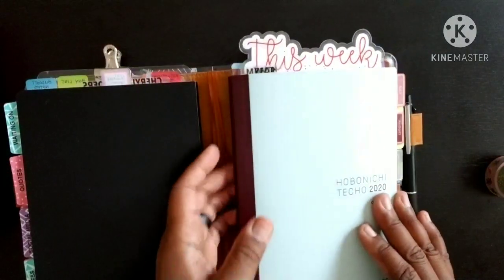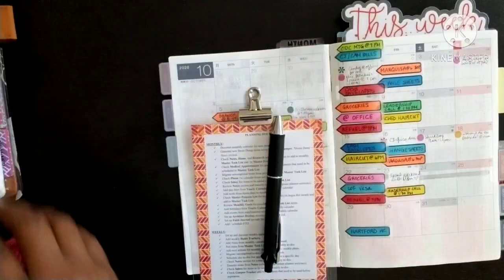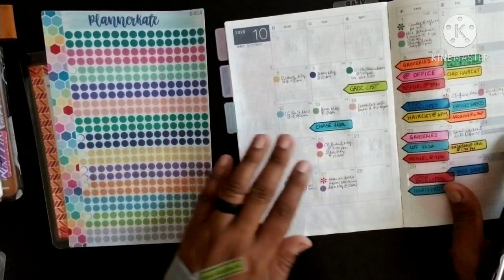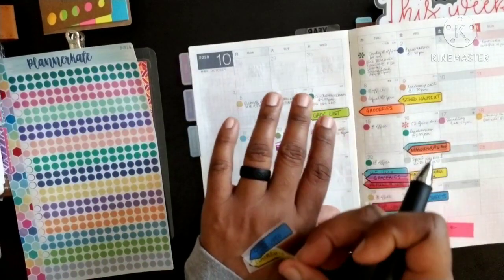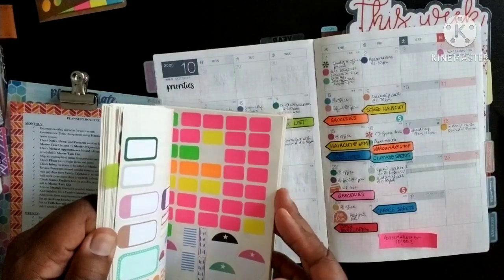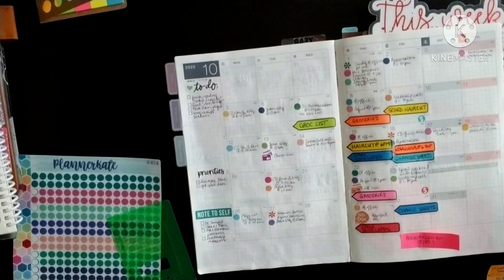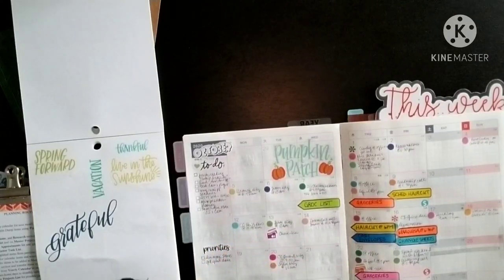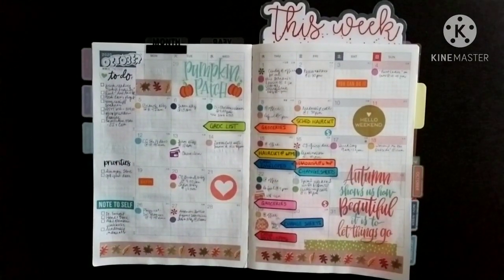Hobonichi Cousin Functional October Plan With Me | 9.30.20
Architect Destiny Planning & Productivity Solutions